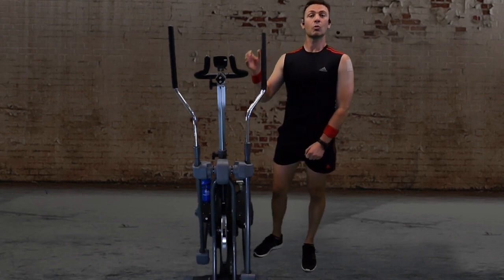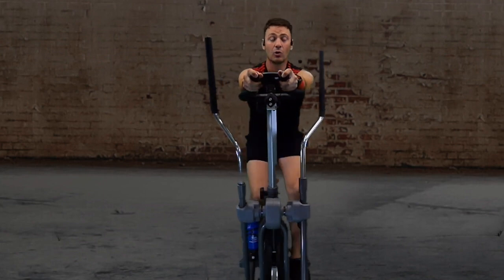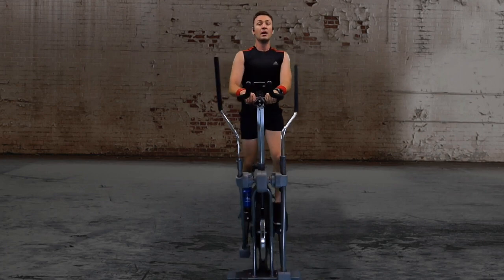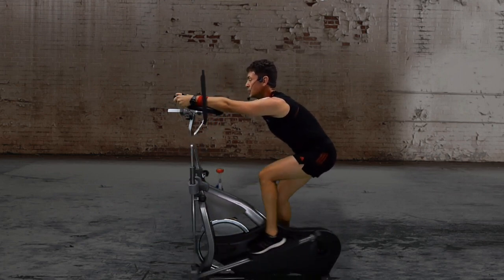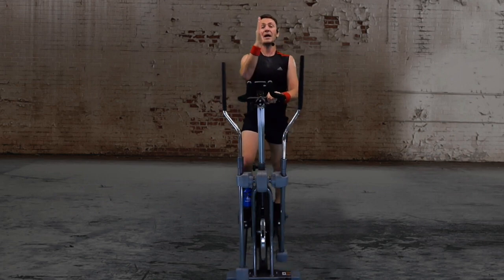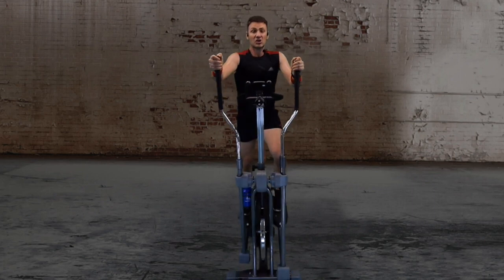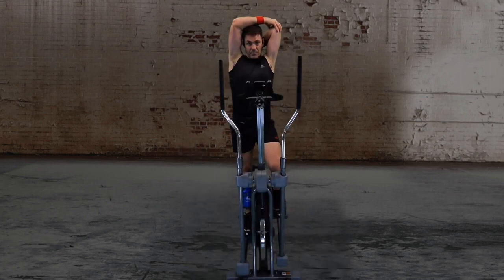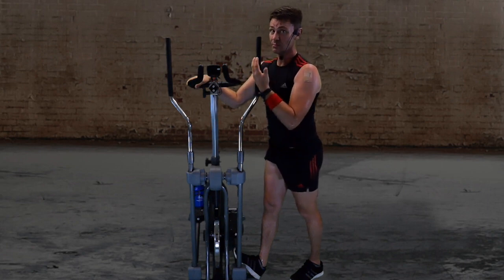Body Stride 01 - Global Group Fitness - Free Workouts- Quick Workout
Press play on this FREE 30-minute Workout with international fitness trainer Lincoln Stewart. Body Stride is a HIIT workout that is very low impact on your joints using a cross trainer or elliptical walking machine.
 GlobalGroupFitness  provides free online workouts instructed by internationally qualified fitness trainers. Our programs are suited to all ages and fitness levels and range from 10 minute to 60 minute sessions. GGF programs include Sculpt resistance training, Spin, Core, Kickstart-express workouts, Gymstick, Explode HIIT, Pro Skipping, Body Stride, Tabata, Body & Soul, Indoor Rowing (fartlek training),  10 minute Quick Core and Slim N' Win wellness programs.
 GGF also releases Optimise You Body talk videos produced by a team of health and fitness industry professionals that offer advice through educational video content such as perfect posture tips, nutritional advice, equipment set up tutorials, technique tips, mind health advice, total body care and much more.
GlobalGroupFitness programs include:
* Sculpt - 60 minute light weight and barbell workout
* Spin - 45 minute indoor cycling workout
* Body Stride - 30 minute cross trainer/elliptical workout
* Body & Soul - 30 minute stretching, yoga, pilates, tai-chi, relaxation session
* Rowing fartlek - 20 minute indoor rowing fartlek training
* Core - 30 minute core, back, gluteus &hamstrings workout.
* Aduma dance - 30 minute dance working includes various dance styles & genres
* Pro Skip - 12 minute skipping interval training
* Quick Core - 10 minute fast core & fat burning workout
* Kickstart - 10 minute HIIT training to burn fat fast and start your metabolism
* Explode - 40 Minute HIIT session with equipment
* Tabata - 30 minute HIIT session without equipment
* Gymstick - 30 minute Gymstick workout
* Slim N' Win - Free 6 week exercise and nutritional programs
All of our public online YouTube content is free.
Patrion members will have access to team teaching launches with more than one instructor on stage, our private content before its launched publicly and access to special program releases just for patriot supporters.
Panasonic G95 Lumix camera
Panasonic Lumix 7-15mm lens
Panasonic 12-120mm Lumix lens
GoPro hero 7 black
Rhode Bluetooth mic
12 Neewer Photographylights
Mac computers
Final Cut Pro editing software
Instructors:
- Jen Rampling
- Lincoln Stewart
- Rachel Foden
- Barbara Rodrigues
- Chris Nicholas
Check us out online from
and select the GGF page link.